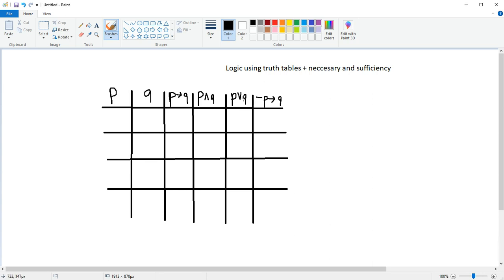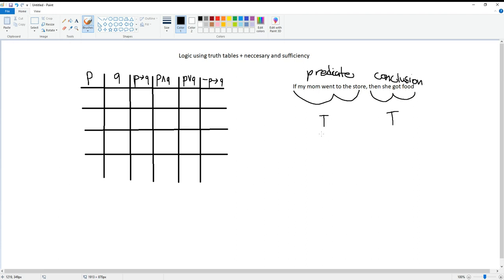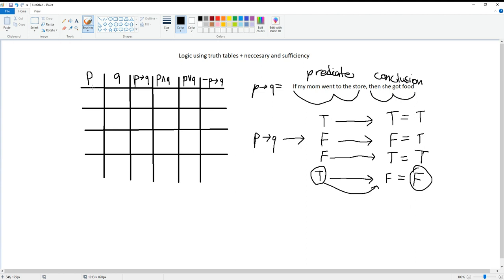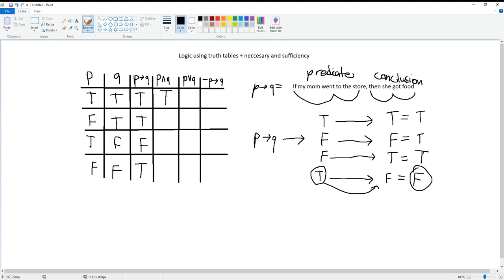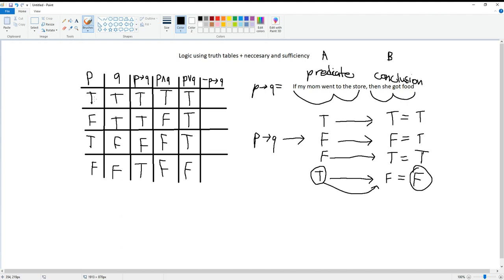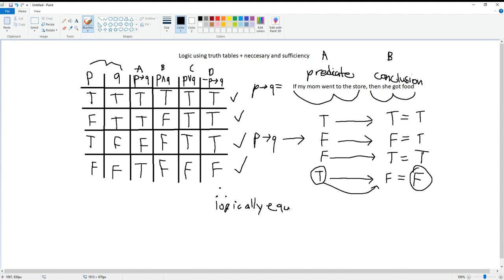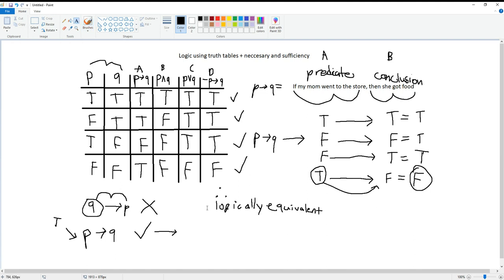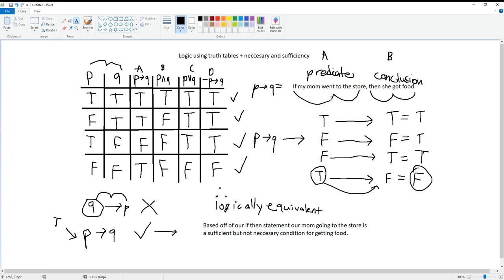logic using truth tables + necessary and sufficiency definitions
- Description of logic using predicates and conclusions and how to organize and solve truth tables.